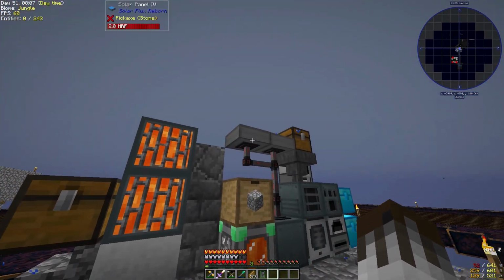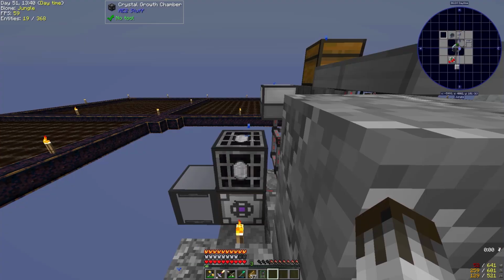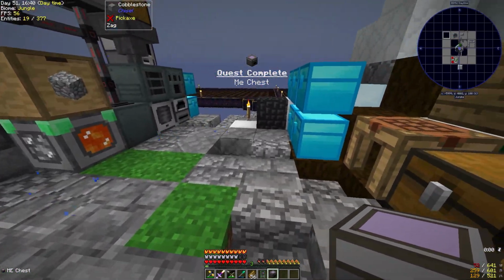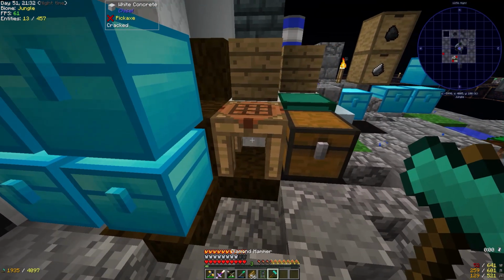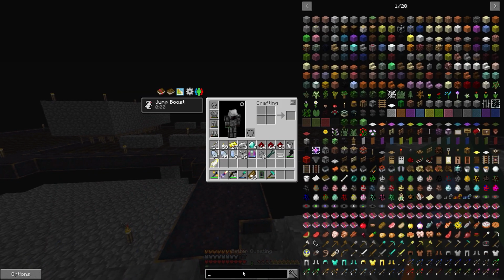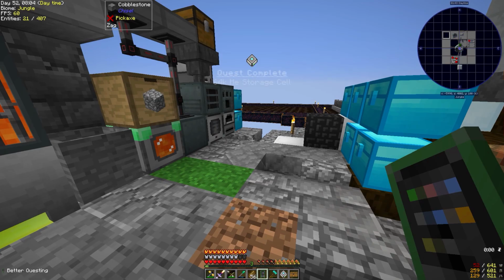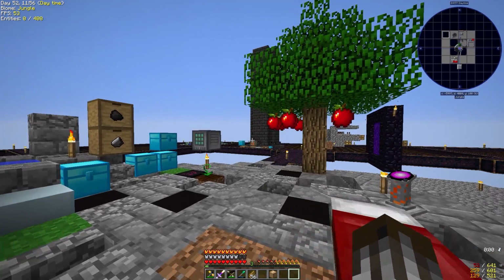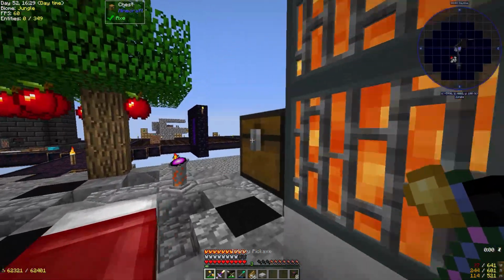Creating An AE System | Hermit Skies Episode 10 | Project Ozone Lite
Today in Hermit Skies, we progress further on what we did in the last episode and create a fully working Applied Energistics System to hold all of our items in the future..